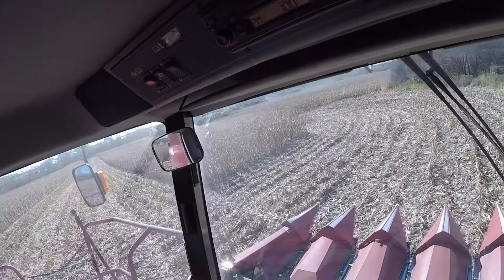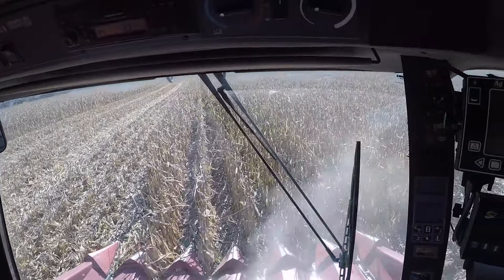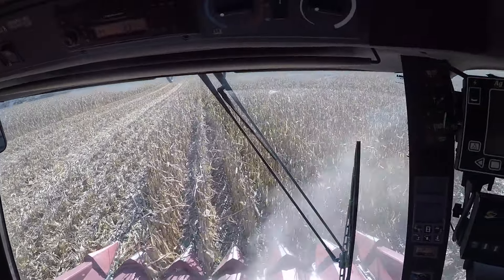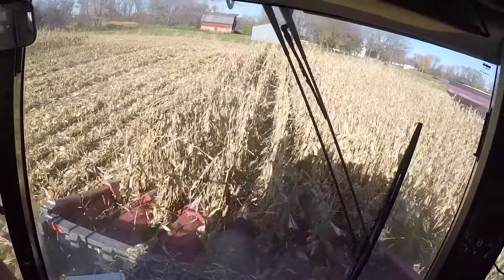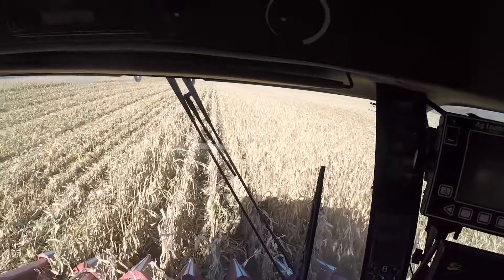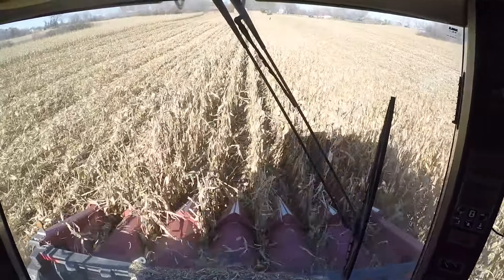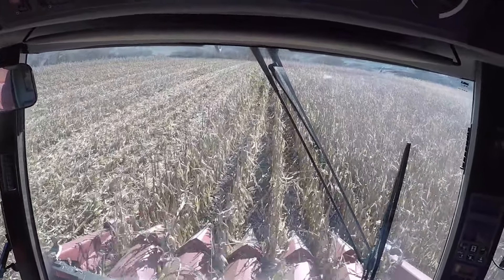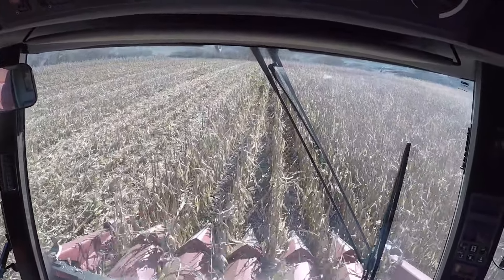Rambling and Combining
Last video I have saved up from last week before it rained and I had to work.  This week is supposed to be better weather along with getting that demo combine.